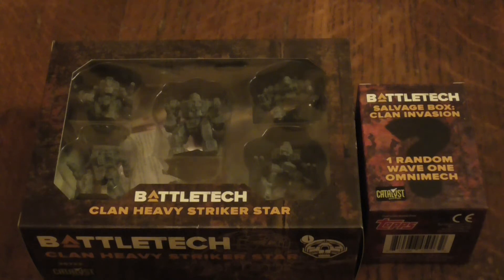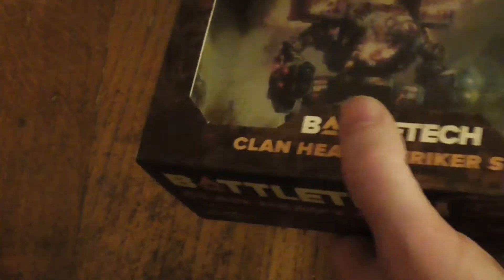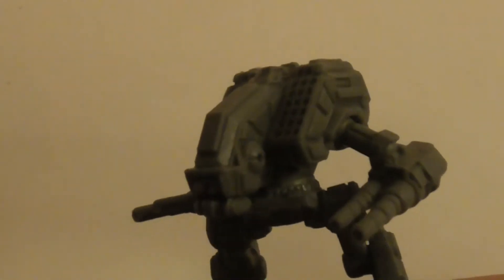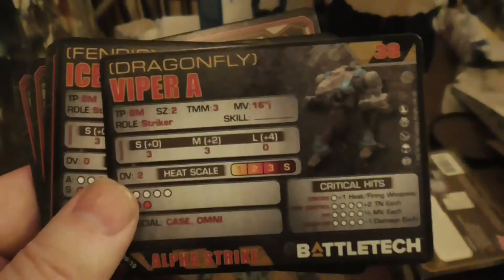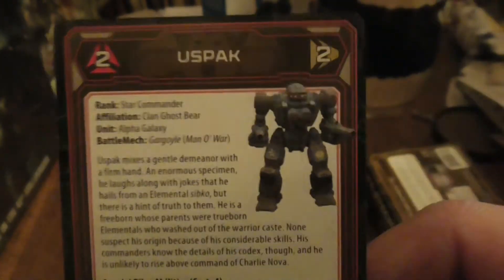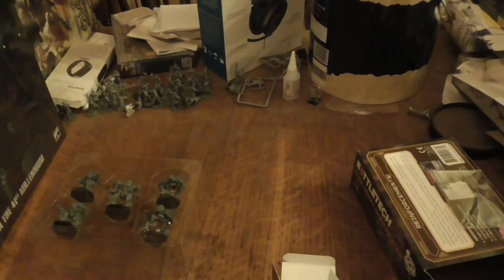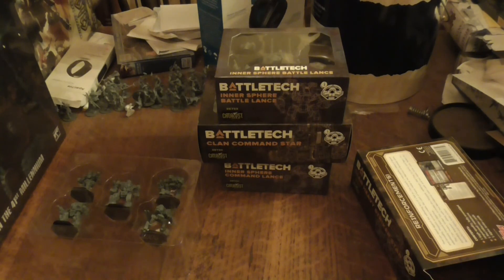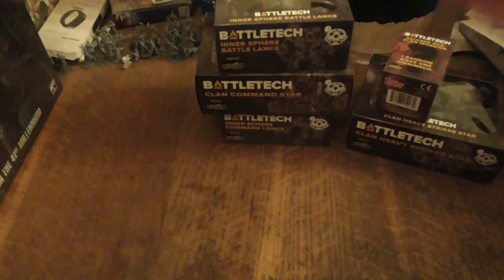An Unboxing of Battletech Clan Heavy Striker star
these bits are made by Catalyst Game labs

I have a vote at the end of the video